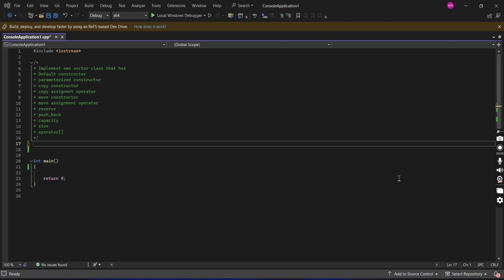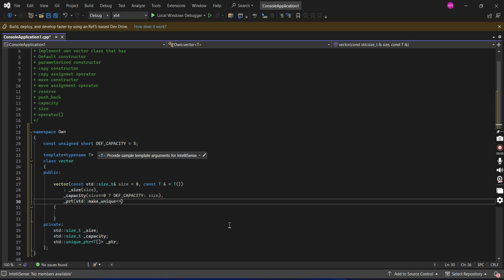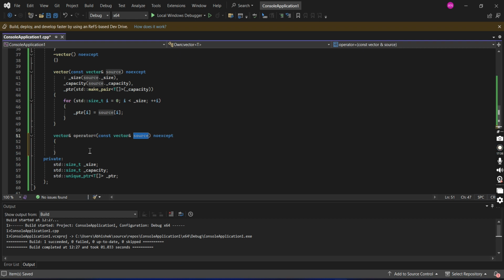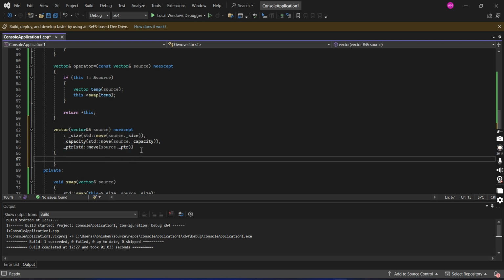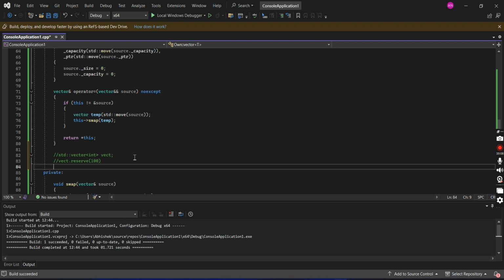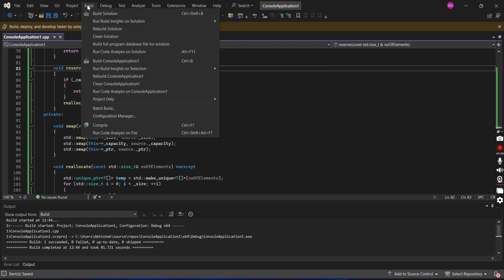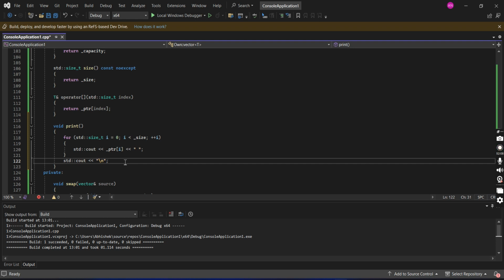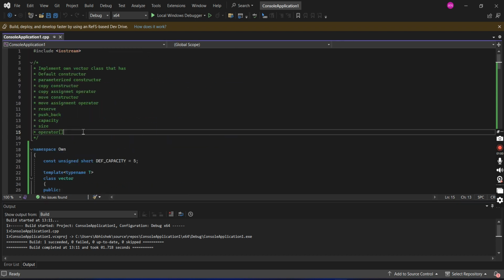Vector Implementation in c++ using unique ptr